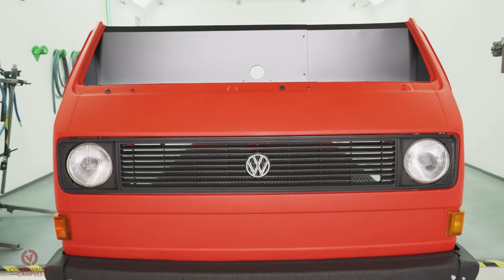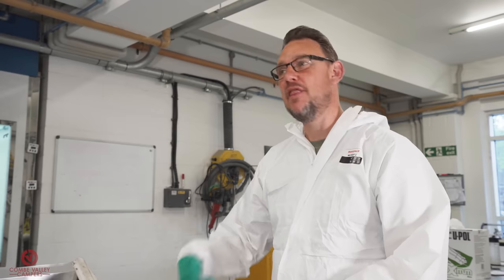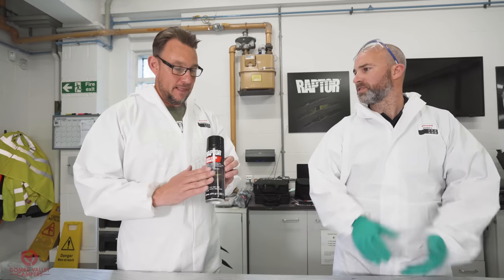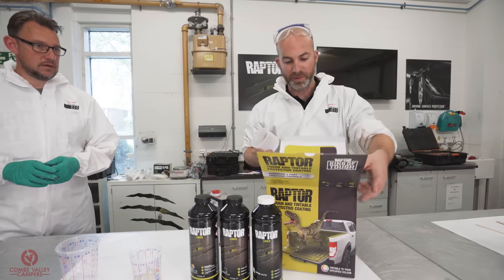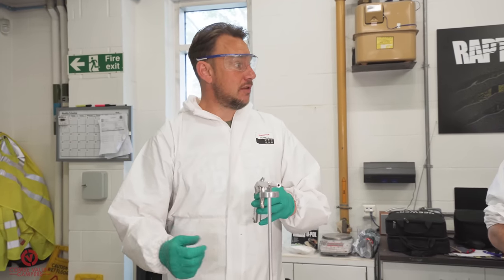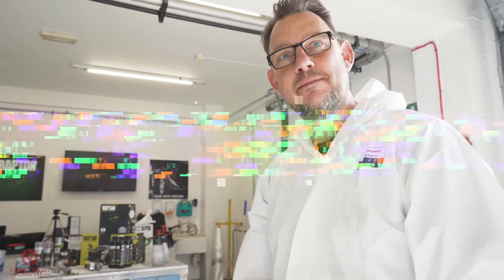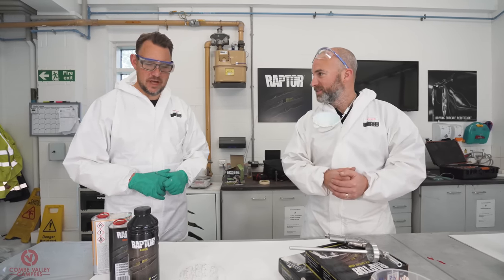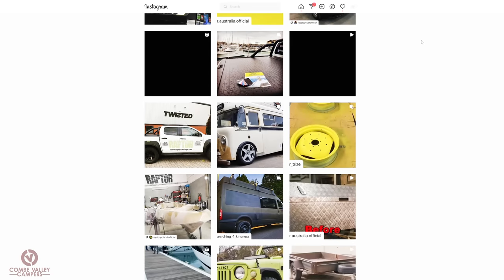Prepare, Paint, and Customise Your Wagon With UPOL RAPTOR, at the UPOL Training Facility!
UPOL RAPTOR Invited us to their HQ and Training facility to get the lowdown on what Raptor is, and how best to use in on your project!

They include everything you need including sandpaper, masking tape, preparation solutions, the paint gun and paint to complete your own paint job at home.

Speak with the team at Combe Valley Campers regarding all of your campervan questions.

If this is your first time on the channel, please make sure to check out our 'How To' playlist, and our 'Podcast' where we have over 150 videos to help you build your dream campervan.